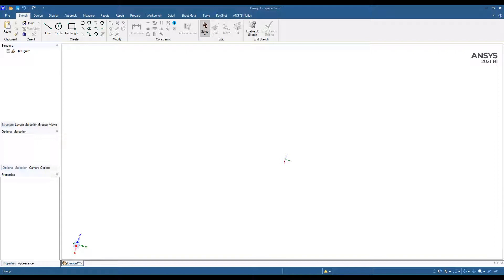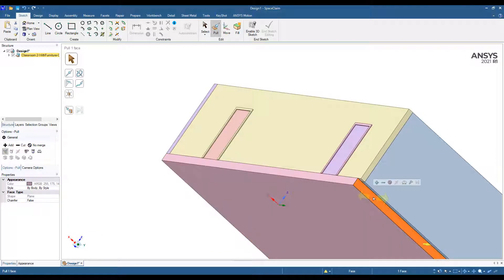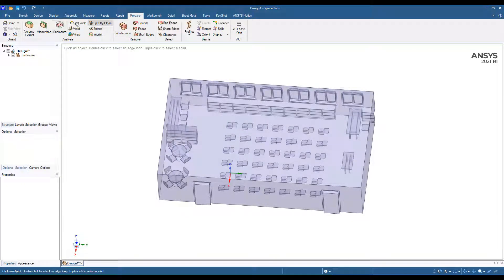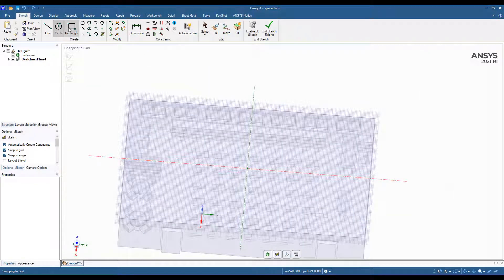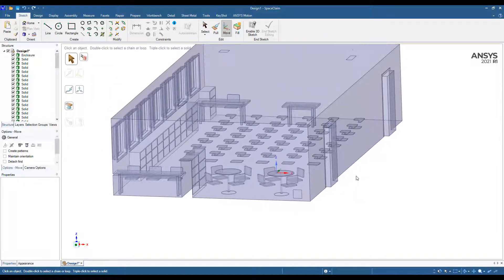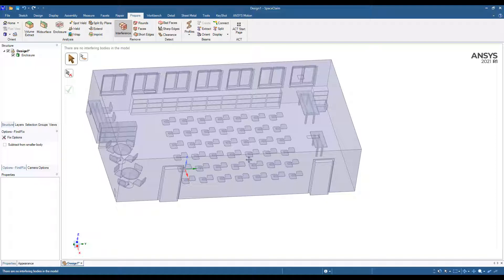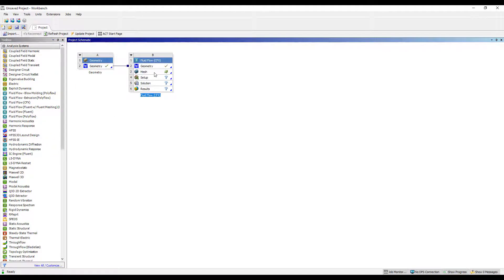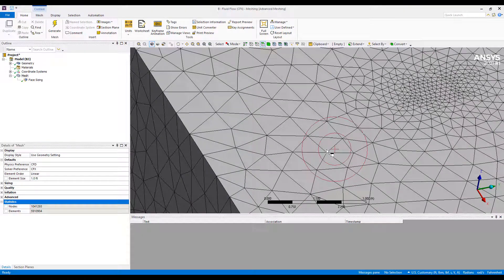Ansys CFD Ventilation Study Part 1: Revit Geometry Cleanup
This is the 1st of my CFD ventilation simulation series. The 1st step in any workflow is to get an accurate geometry. Here we are using a model exported from the popular architectural tool Revit. This is the quickly cleaned up in Ansys Spaceclaim.
Keep an eye out for follow up videos. We will do lots of interesting things in the future.